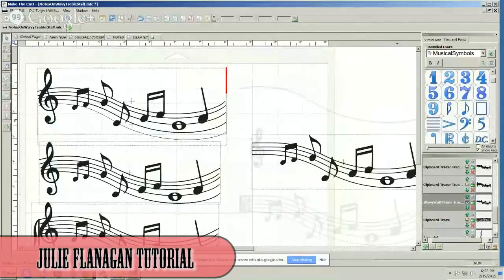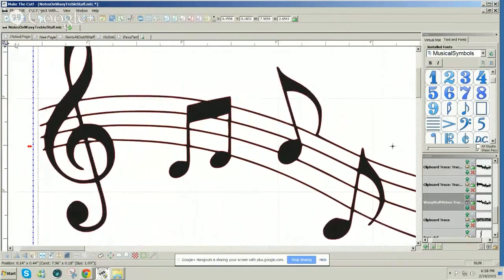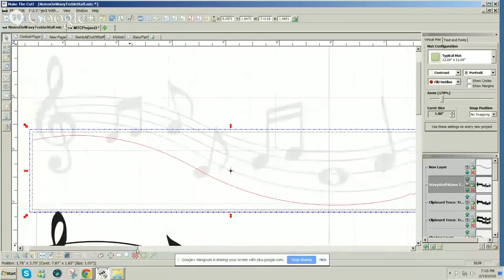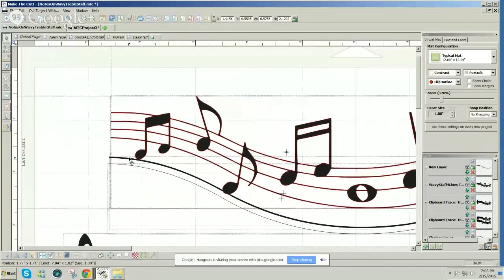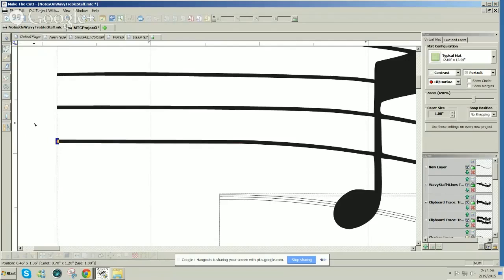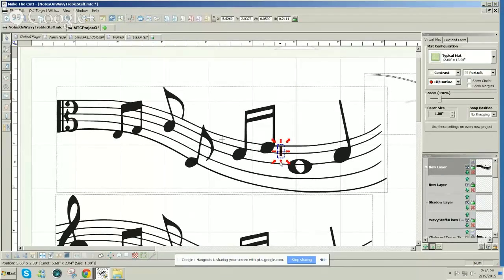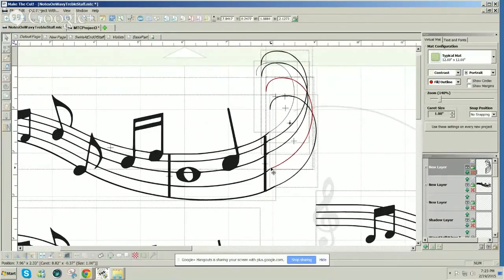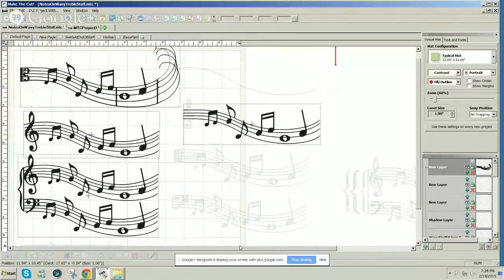Node Editing with Make The Cut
Julie presented Node Editing with Make The Cut software on Scrappy Dew Hangout, February 19, 2015. She demonstrated how to use the software's editing tools to make changes to a musical design.